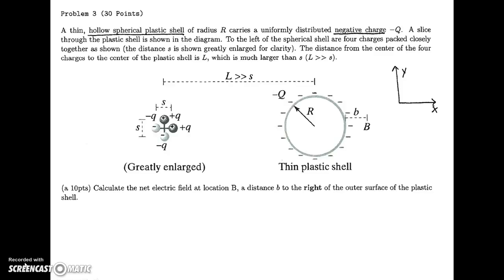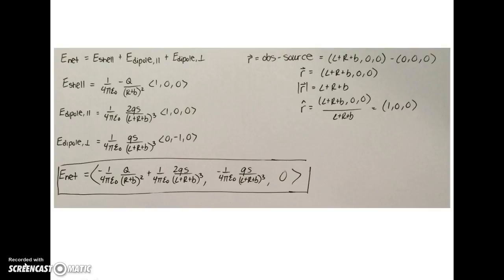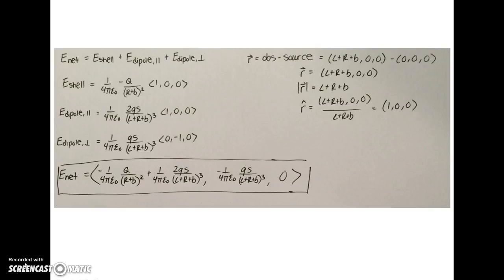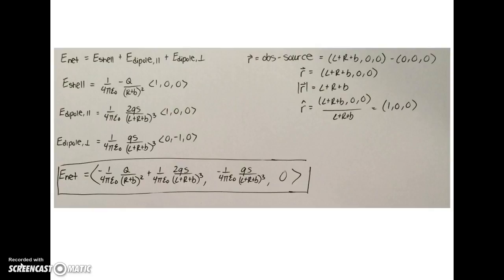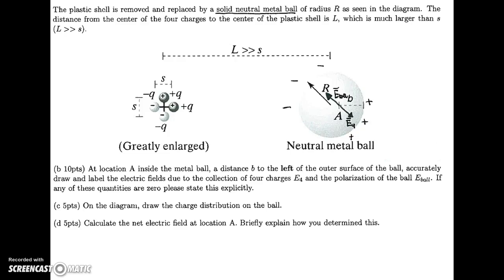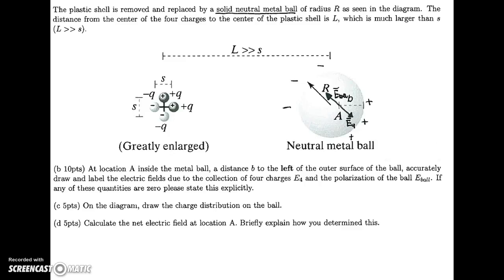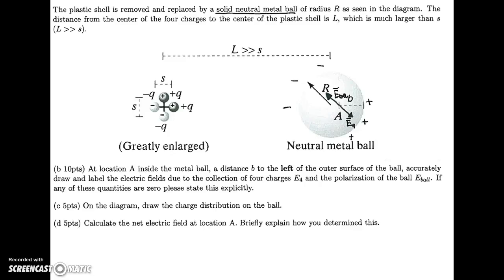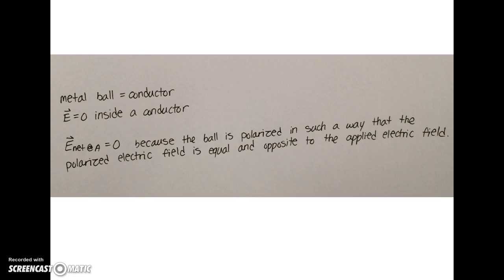PHYS 2212 Problem 3